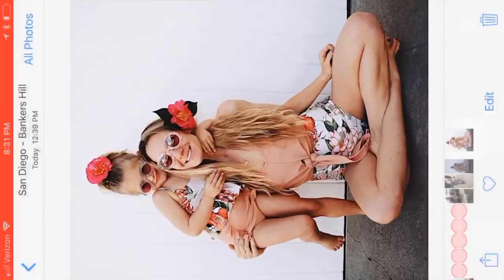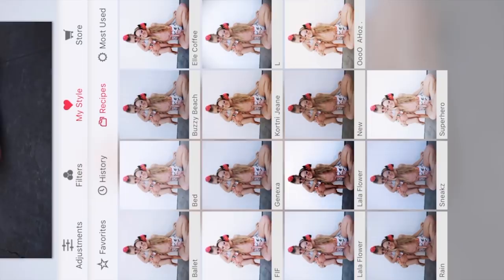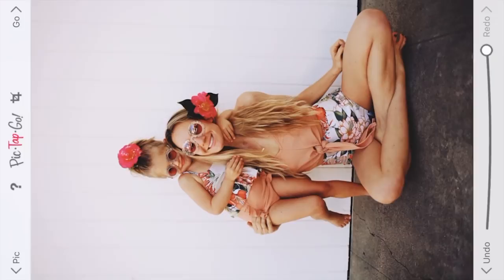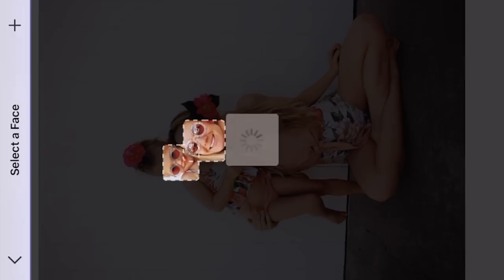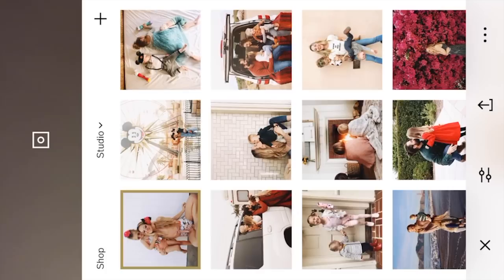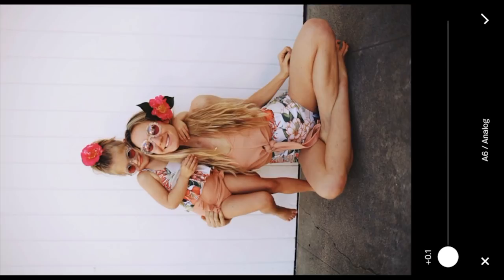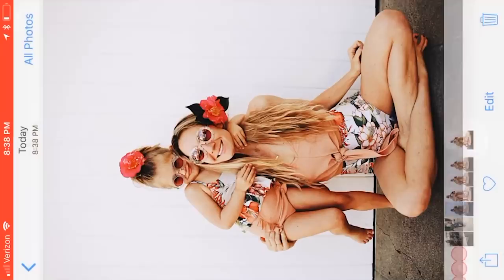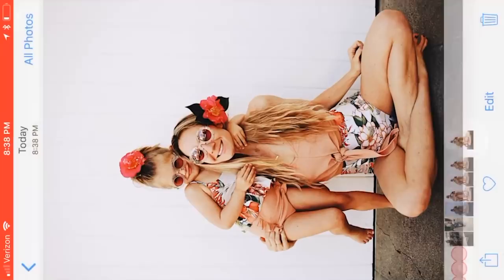MAKE YOU PICTURES POP! - INSTAGRAM EDITING TUTORIAL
Today I go over a picture that had some imperfections in the lighting and wasn't level. A couple other little things in there too. Enjoy!!